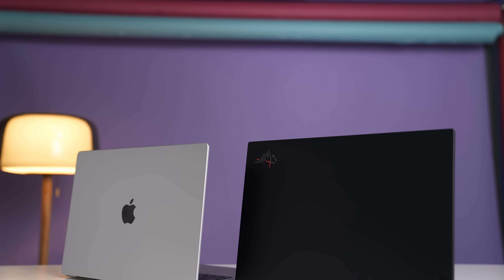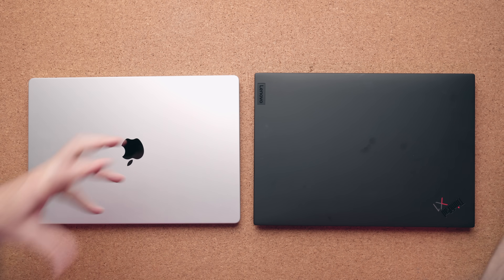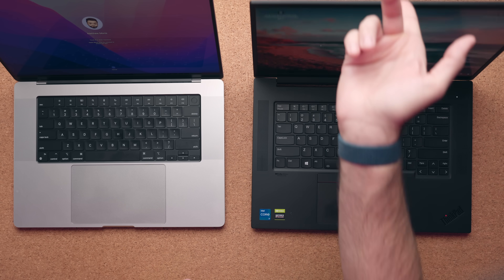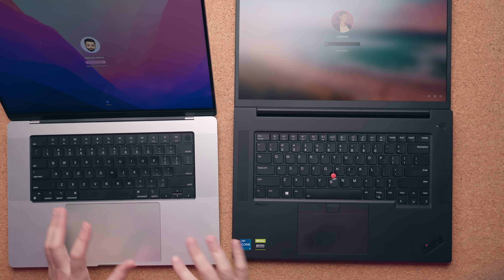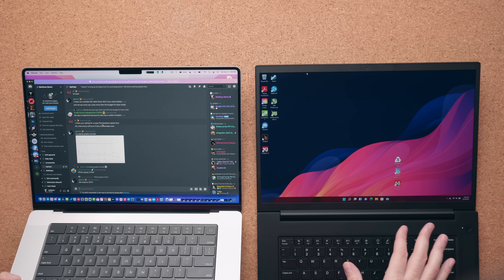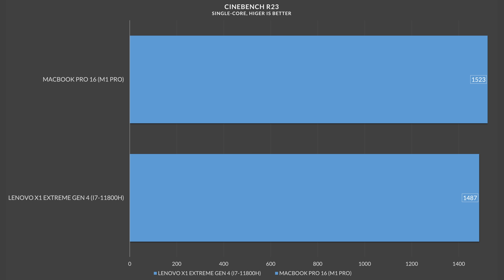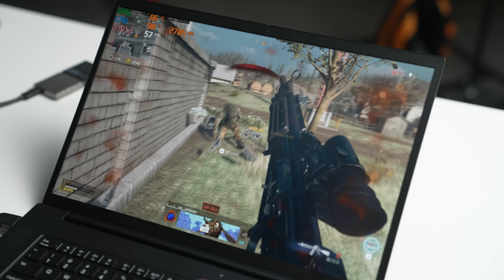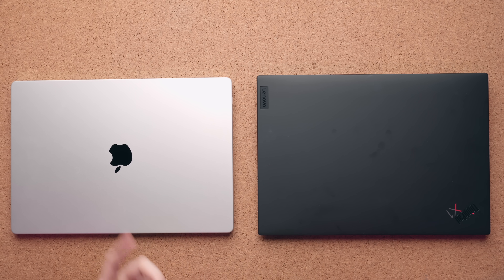MacBook Pro 16 vs Lenovo X1 Extreme Gen 4 - Make the Right Choice!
Review and comparison of the M1 MacBook Pro 16 vs Lenovo ThinkPad X1 Extreme Gen 4. These are both fantastic laptops but one might be better for you then the other! Watch for the full comparison.